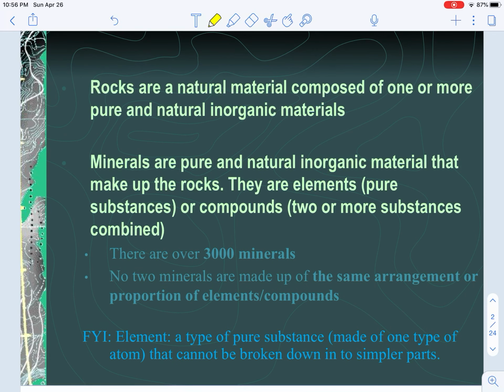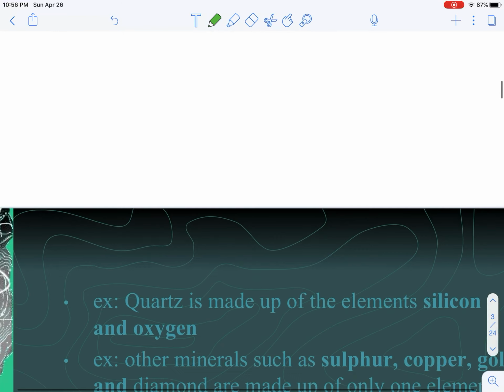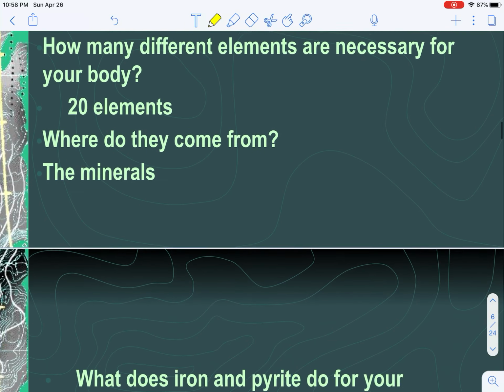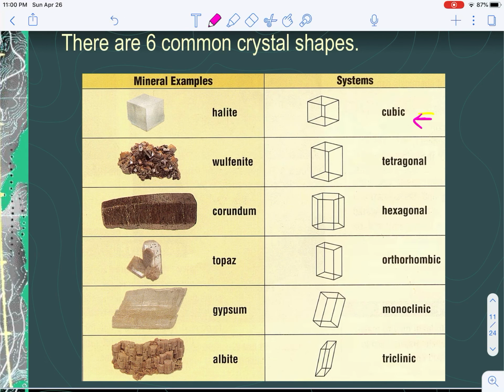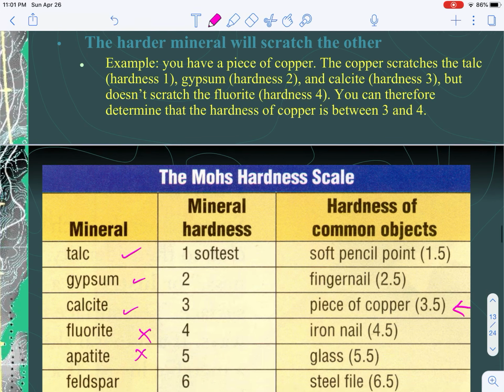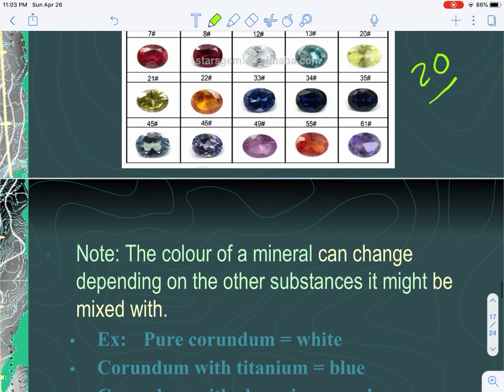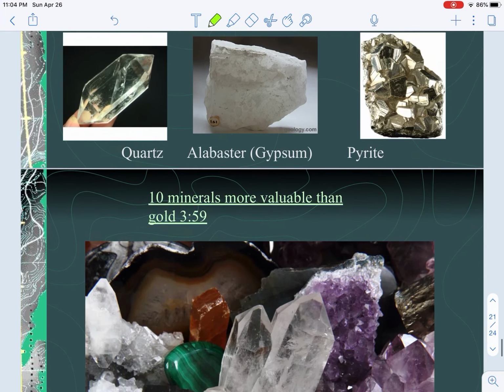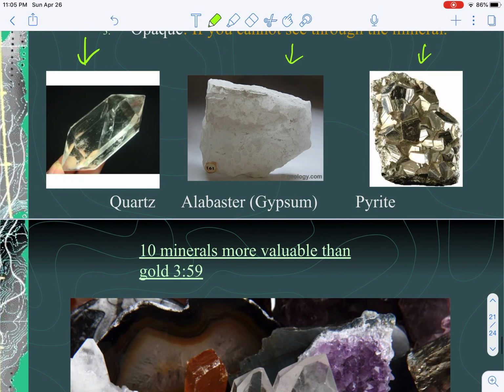S7 U5 Topic 1 video lesson: Minerals